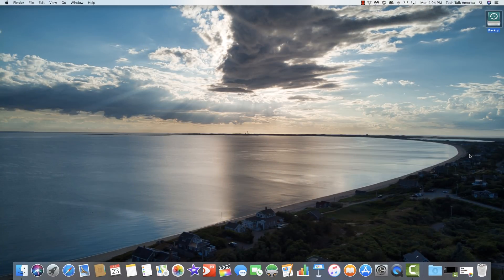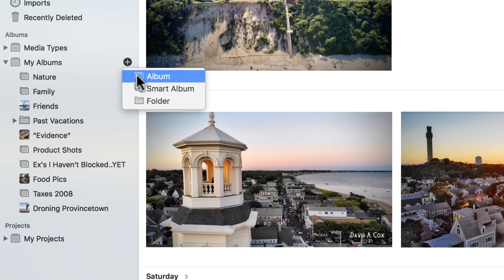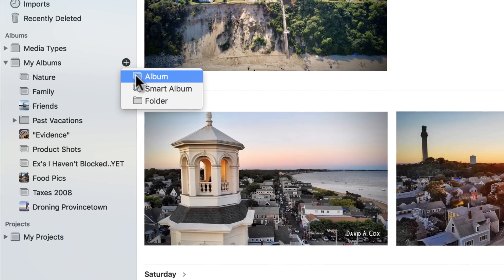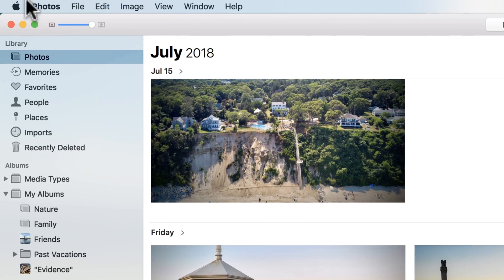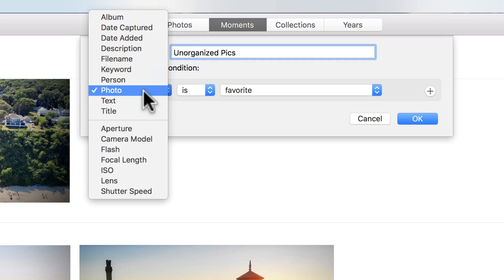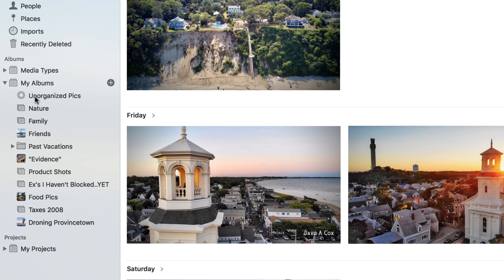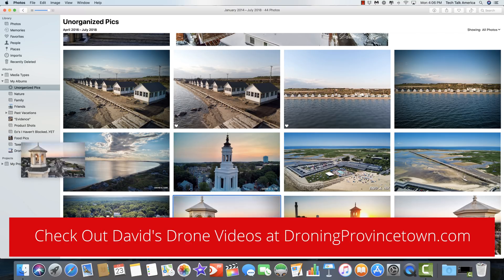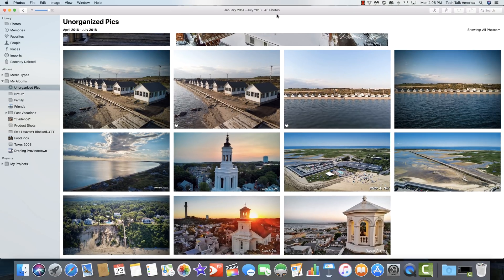A Simple Trick to ORGANIZE Your Photos on Your Mac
Here's a SIMPLE TRICK to Organize Your Photos on your Mac. If you have problems organizing your photos, you are NOT alone!

The story behind today's class is I was recently teaching a private lesson (remotely) to a gentleman who had previously taken one of my classes called:

He had taken all of the steps to create a structure of albums and folders, but after going through more than 20k photos, it became difficult to figure out which photos had NOT already been sorted into albums.

When we figured out the solution, I knew this was something you would ALL like to know too!

Today I am going to teach you in this short video tutorial on how to create a Smart Album (in the Photos App which comes with your Mac). When creating that album we're going to add custom search parameters so that it ONLY shows you which photos have not yet been sorted. This will allow you to go through the list of photos, drag and drop them into their corresponding albums on the sidebar, and as you organize them, they will disappear from this list.

BOOM! ORGANIZED!

** One Small Correction: Smart Albums can only be accessed through the Mac Photos App. For some strange reason, Apple does not allow smart albums to be accessible on iOS devices.

Most people view them on Facebook, but you can view all my past content on my

➔ Available for 30 or 60 minutes.

●▬▬▬▬▬▬▬๑۩۩๑▬▬▬▬▬▬▬▬●
●▬▬▬▬▬▬▬๑۩۩๑▬▬▬▬▬▬▬▬●

Tech Talk America is a participant in the